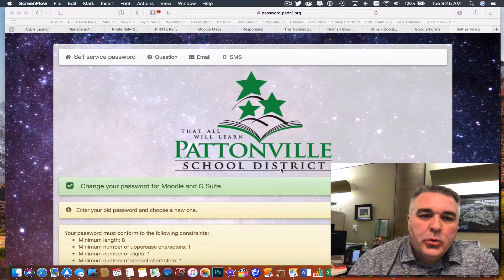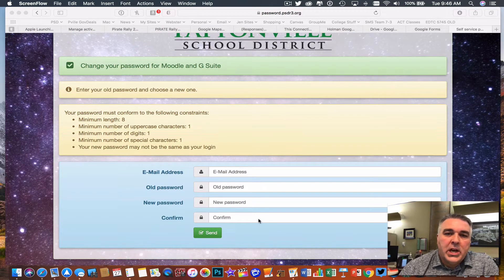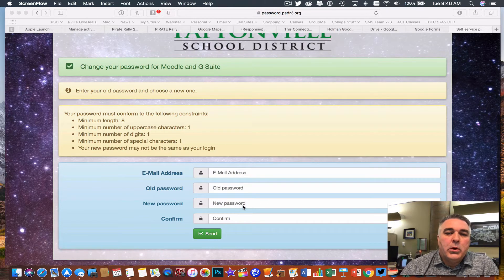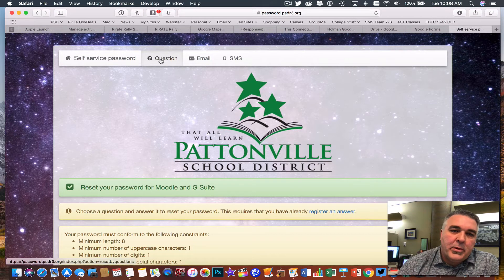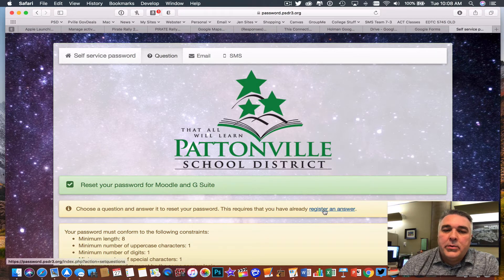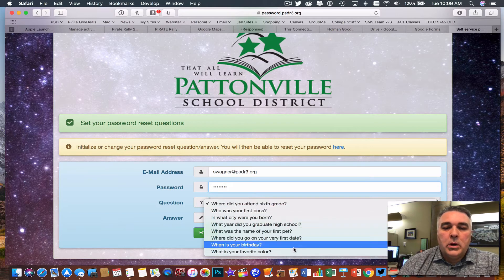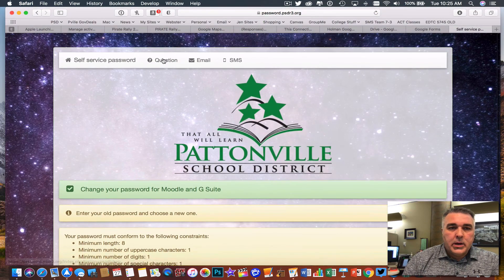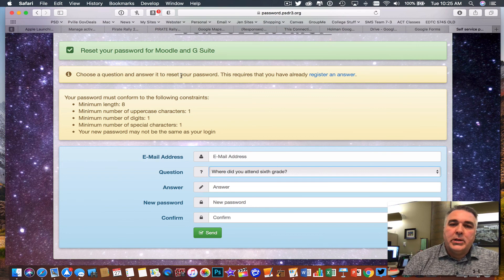Adding a Security Question to Your Google Account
This tutorial shows how to add a security question to your Google account in case you should ever forget your password.